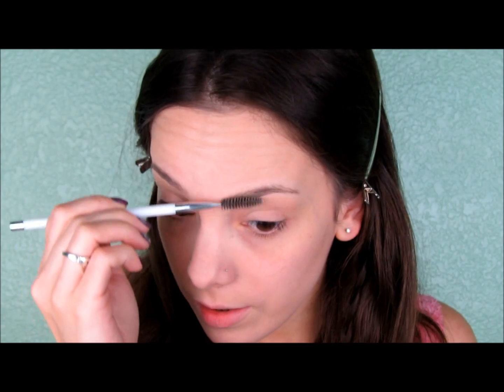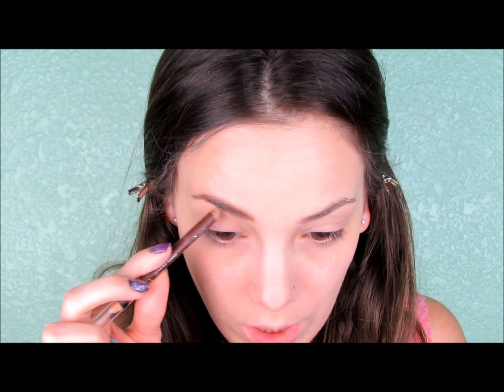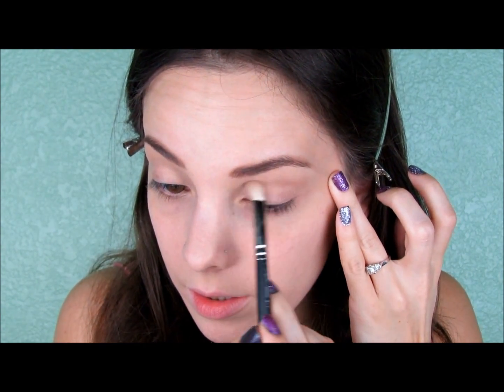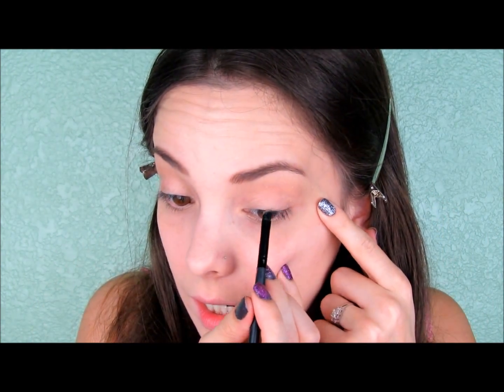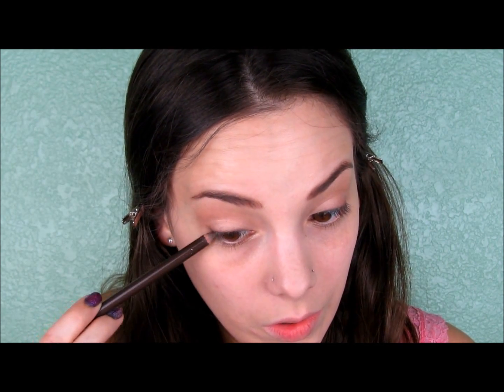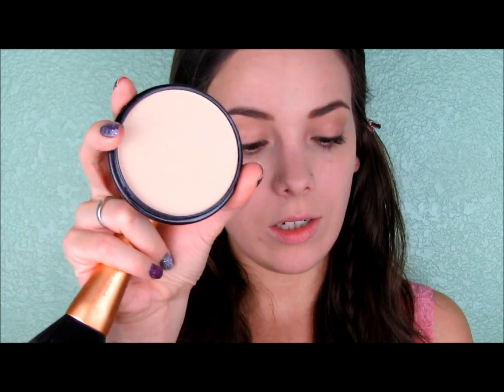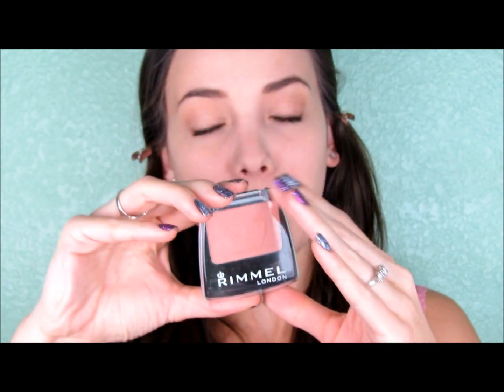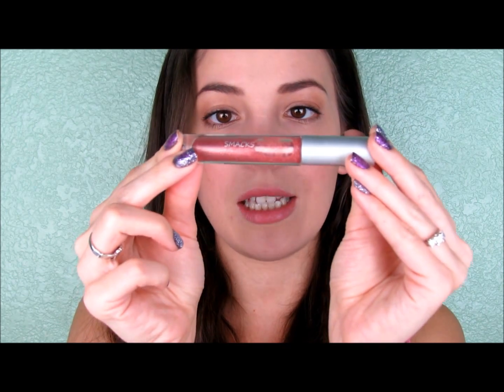Back To School Neutral Makeup Tutorial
Thank YOU so much for spending some of your time with me today!

For a list of all the products shown in this video,

Want to know what's on my nails?

If you have any requests for me please let me know! I'd love to know what you'd like to see from me next. :D